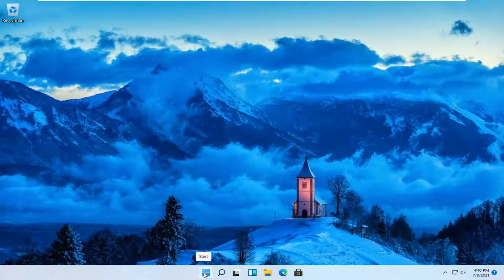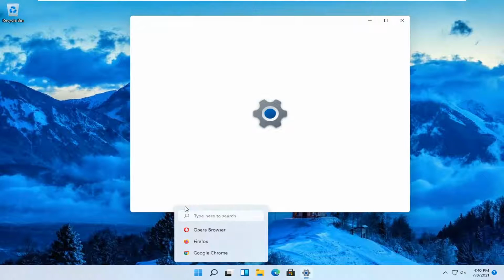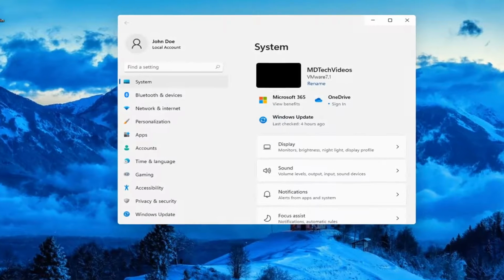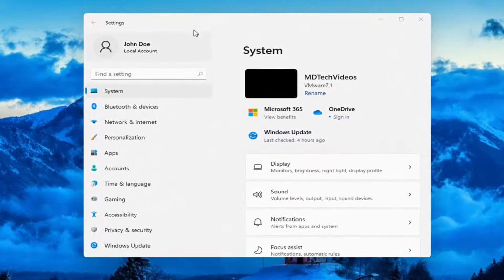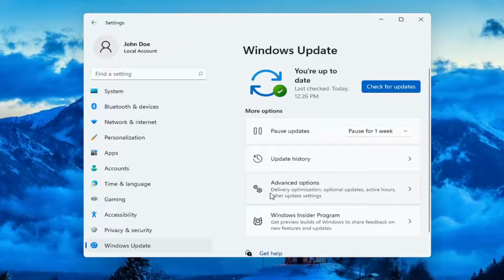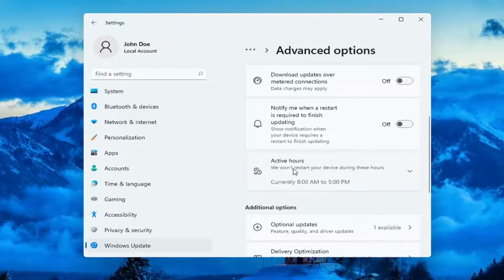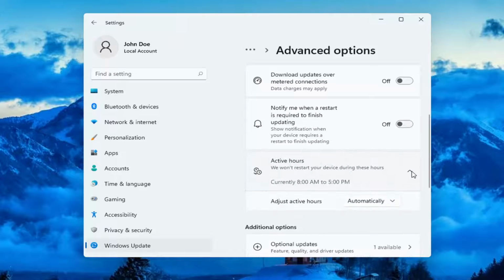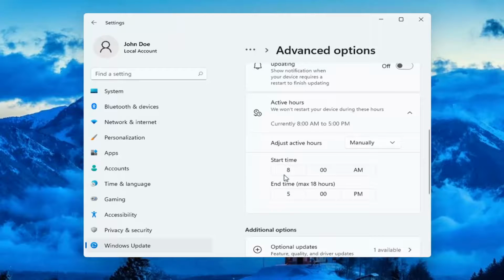Windows 11: Change Active Hours In Windows Update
You can stop Windows 11 from restarting your PC automatically to apply updates while you're actively using it. In this tutorial, we show you how.

Issues addressed in this tutorial:
active hours windows 11 update
windows update active hours
windows update change active hours
active hours windows 11

On Windows 11, one of the most annoying features is the system's ability to restart your computer to apply updates automatically when you're actively using it, which could cause the loss of unsaved work and precious time when working on a deadline.